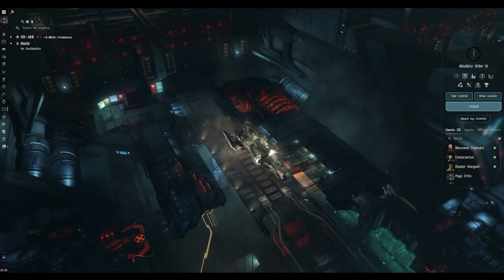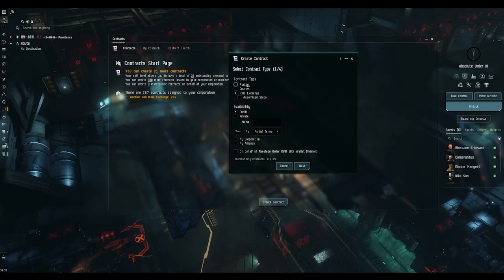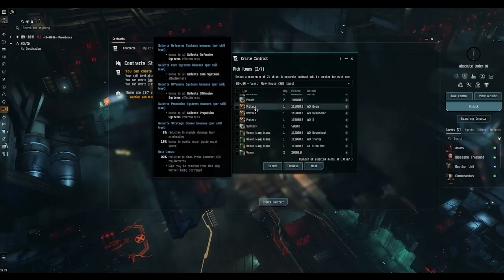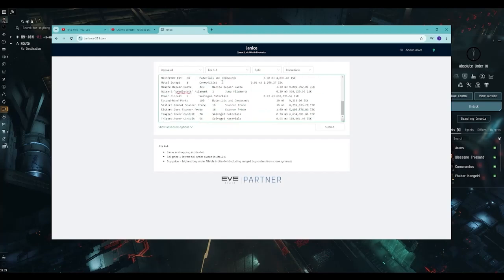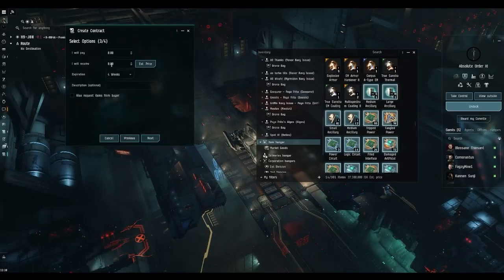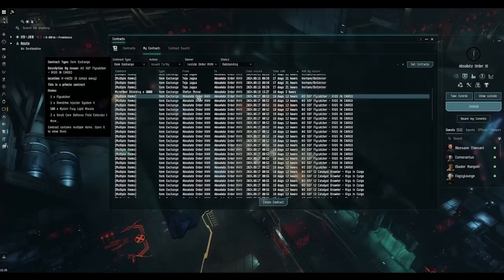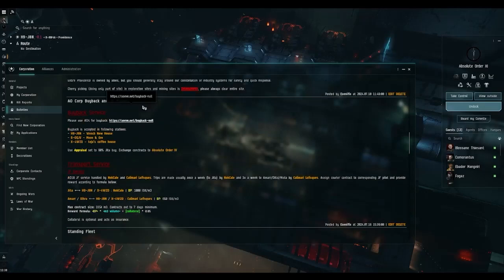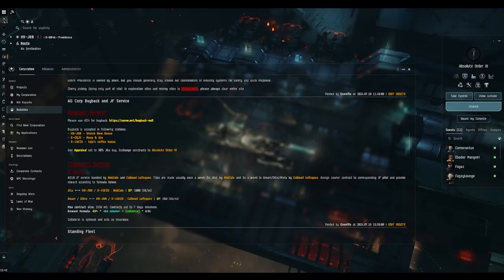The Basics of Contracting and the Buyback System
All the basics of Contracting, how to make one, how to find one, and how to get the information needed in order to participate in our AO Buyback program.